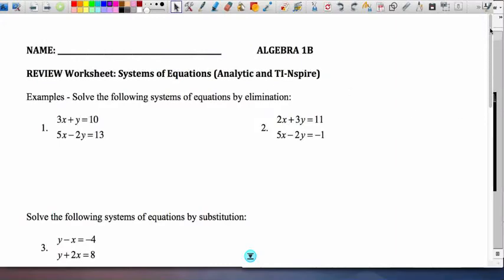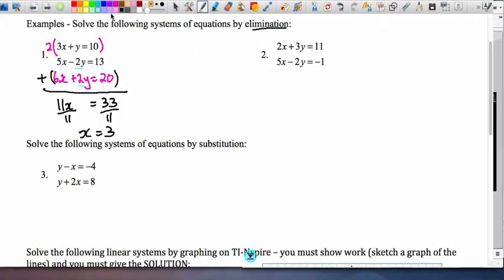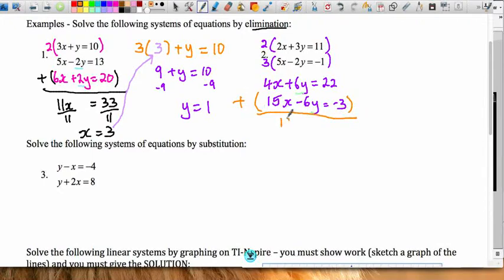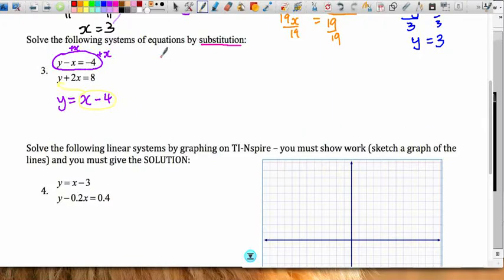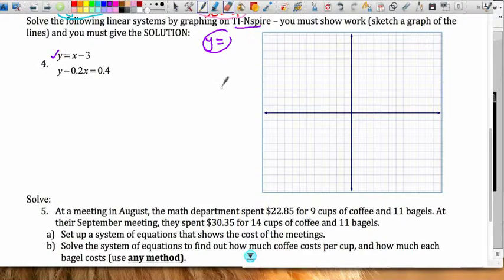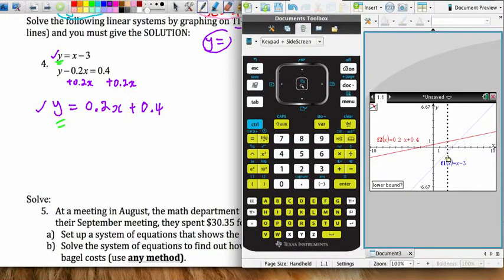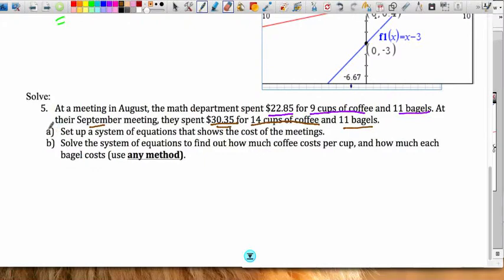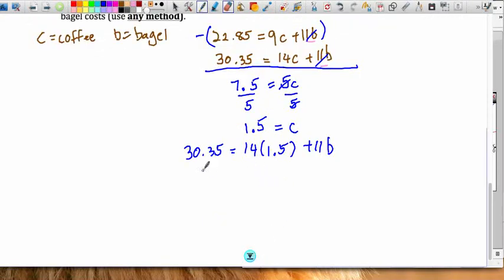Linear Systems Review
Solving linear systems analytically and on the TI-Nspire